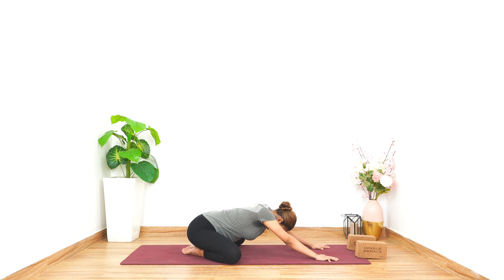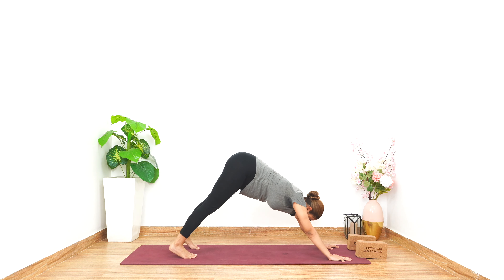18 Minutes Prenatal Yoga | Sun Salutations in Pregnancy | Bodsphere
This Prenatal Yoga Tutorial shows how you can modify your Sun Salutations for pregnancy. Your Yoga practice should continue when you are pregnant. Your body is growing and changing each and every day and Yoga will help you feel incredibly well from within. Time to connect with the baby!

Bodsphere recommends that you consult your physician regarding the applicability of any recommendations and follow all safety instructions before beginning any exercise program. When participating in any exercise or exercise program, there is the possibility of physical injury. If you engage in this exercise or exercise program, you agree that you do so at your own risk, are voluntarily participating in these activities, assume all risk of injury to yourself.